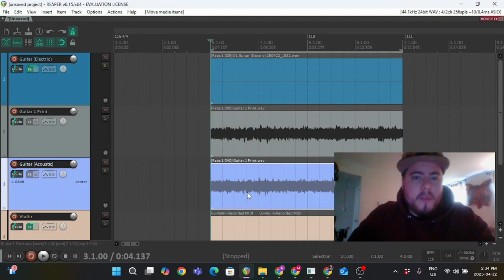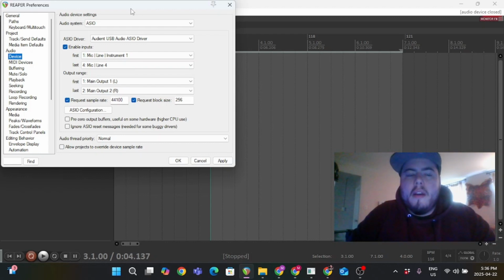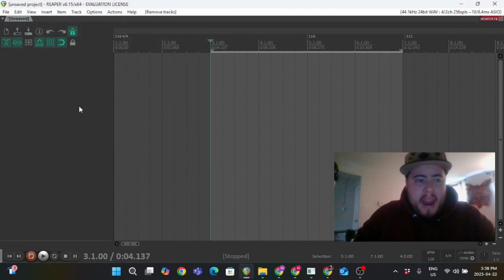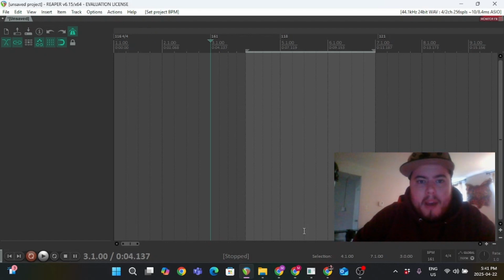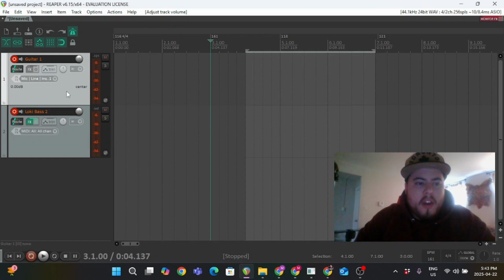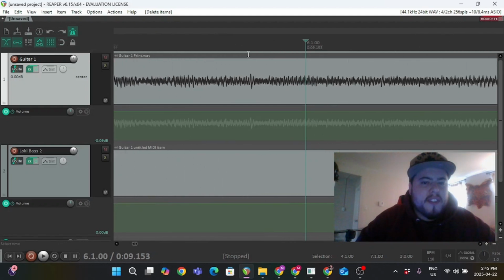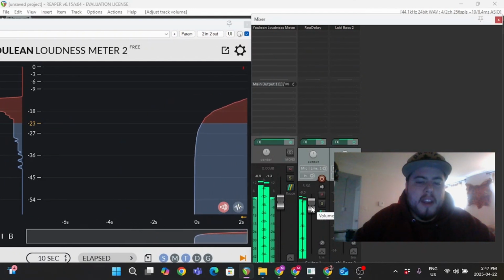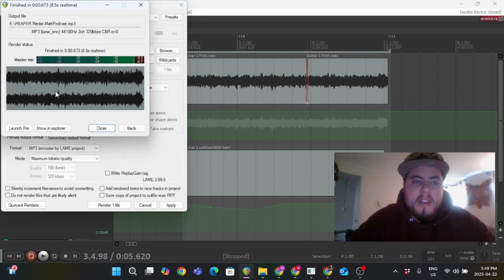Matt Teaches: Reaper - Digital Audio Workstation Tutorial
Welcome to Matt Teaches! In this beginner-friendly tutorial, we dive into the powerful world of Reaper, one of the most flexible and affordable digital audio workstations on the market.

Whether you're a musician, podcaster, sound designer, or just getting started with audio production for podcasts or assignments, this video covers everything you need to know to get up and running with Reaper quickly and efficiently.